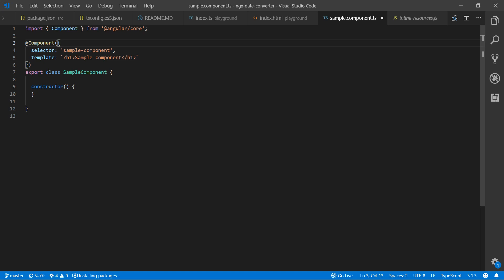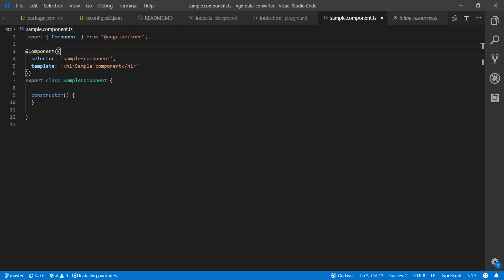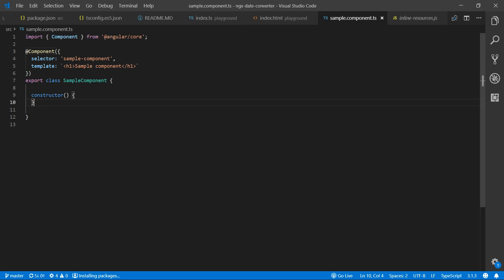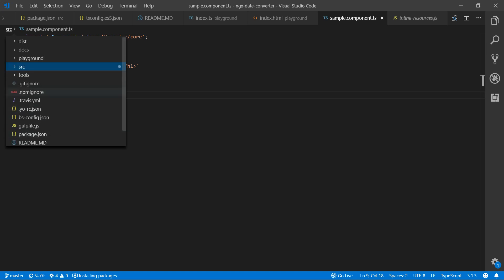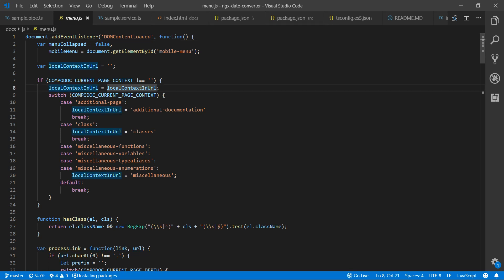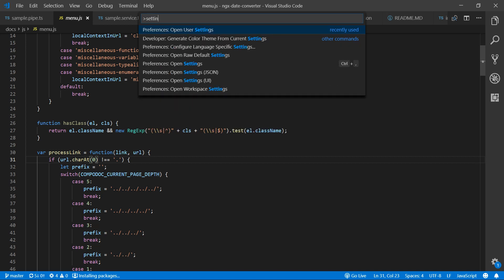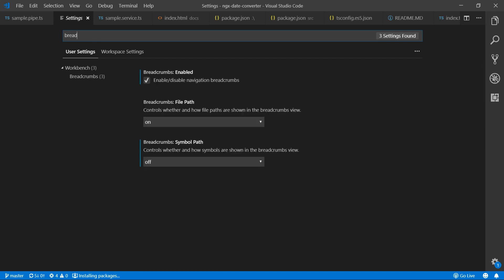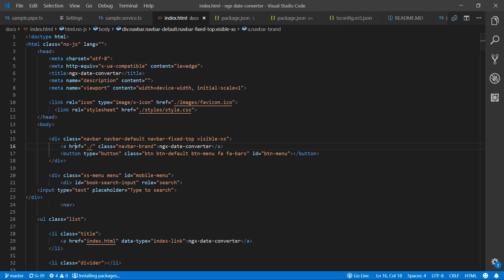VS Code Tips & Tricks #1 - Breadcrumbs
In this video, we have discussed how to switch to different files in the same directory using breadcrumbs option.

You can find our channel in various mediums.